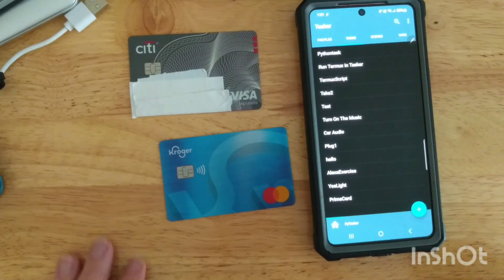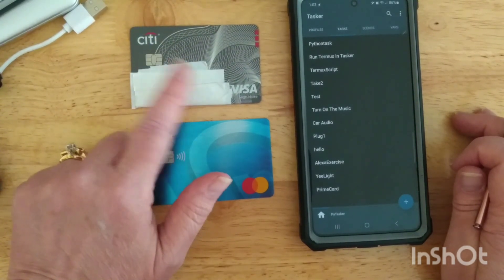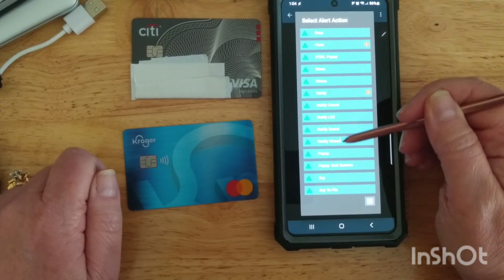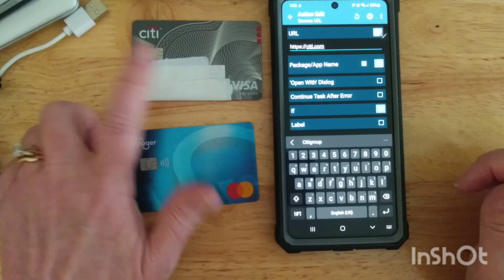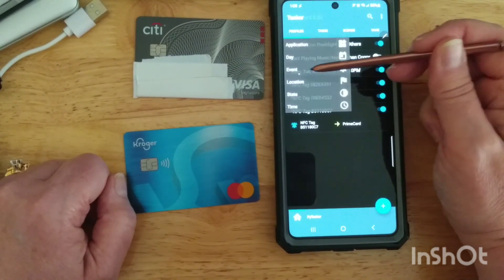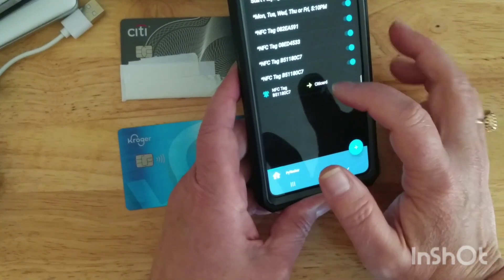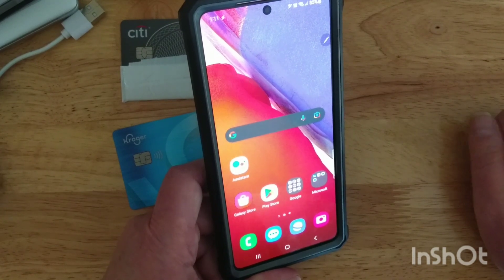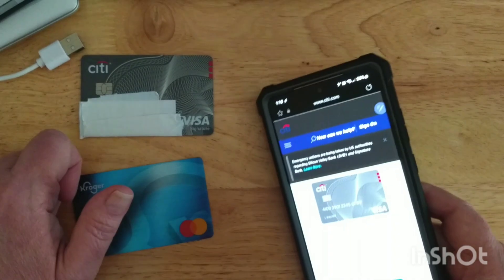Fun with NFC Tags #7 - Use tap to pay card as Trigger in Tasker